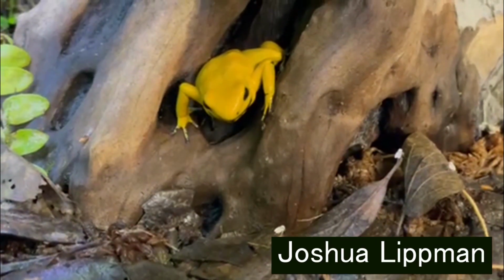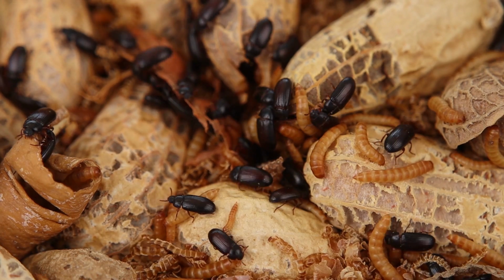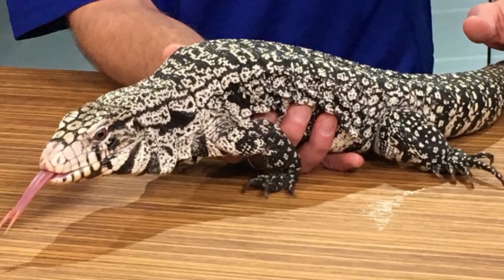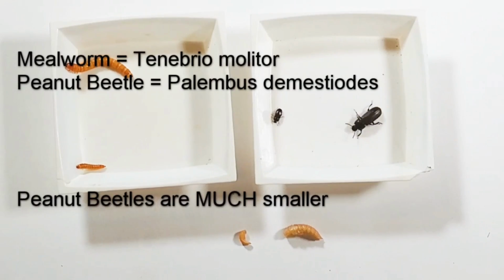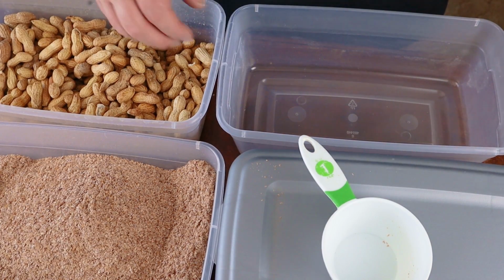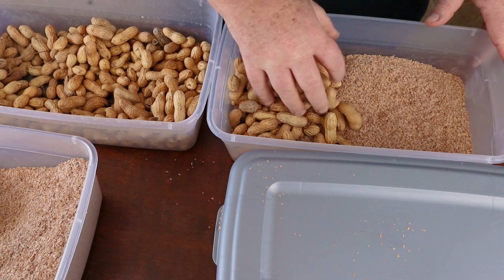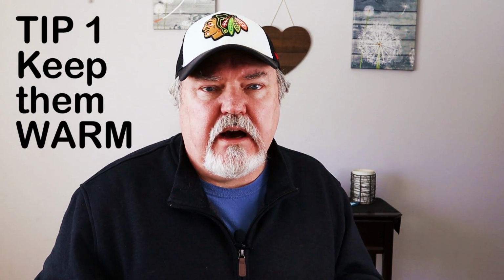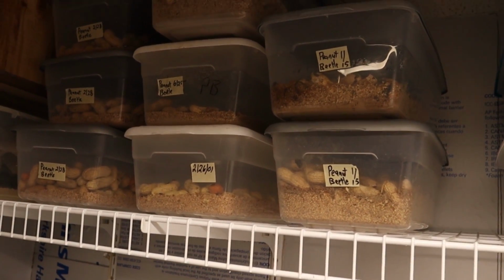Peanut beetles | Easy and FREE Food for your Reptiles - Birds - Fish - Mantis | 2021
We've found the perfect live food to feed your animals.  Peanut beetles.  Easy to keep and breed, they are almost a Free Food!   The larvae can be fed to all types of reptiles-  and to birds, fish, and mantis!  So, if hate paying the price for crickets or mealworms (especially the shipping costs!!!), or cannot get your bugs in Hot Summers or Cold Winters, check out Peanut Beetles as YOUR solution.